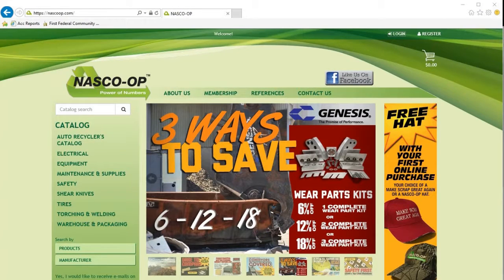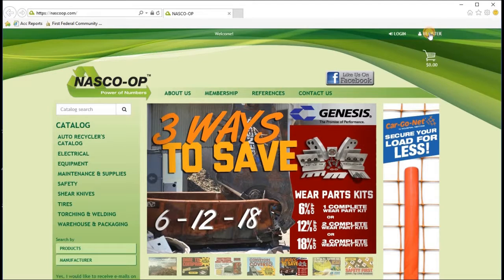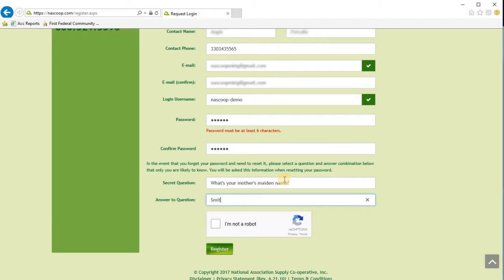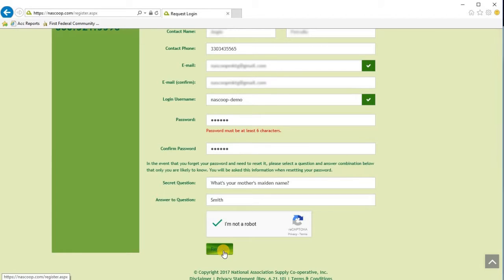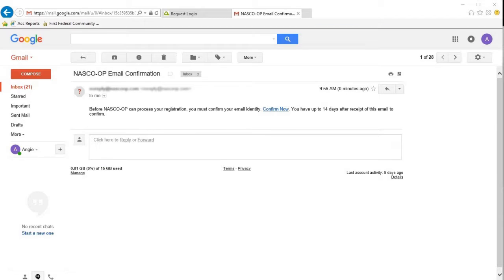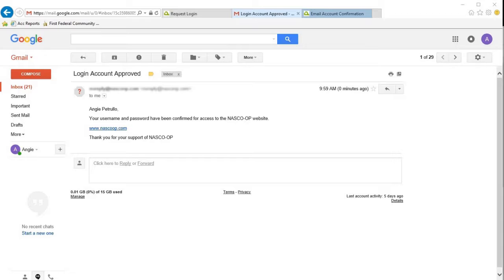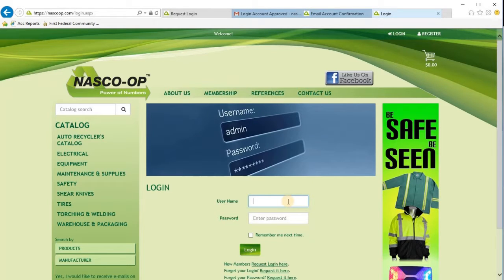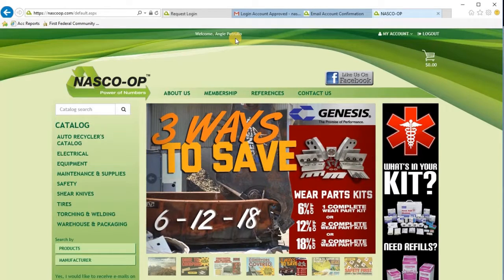NASCO-OP Login Request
This video walks you through the steps to create a login for the NASCO-OP website.